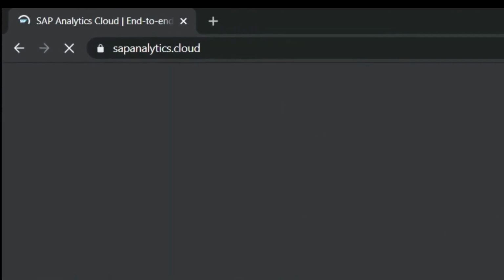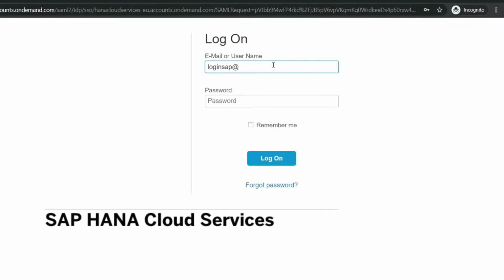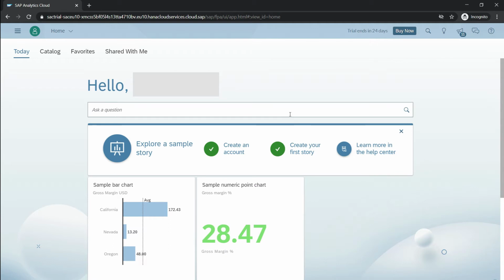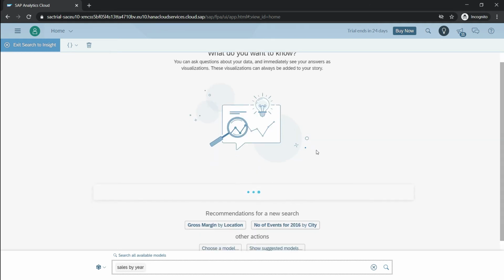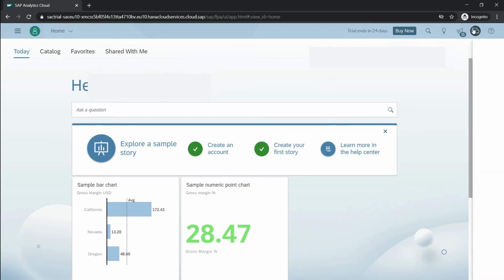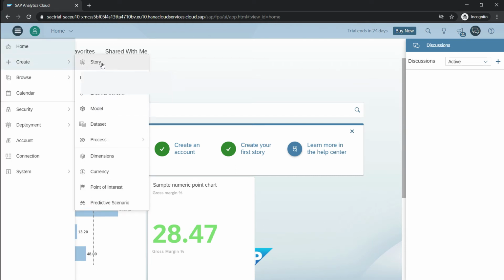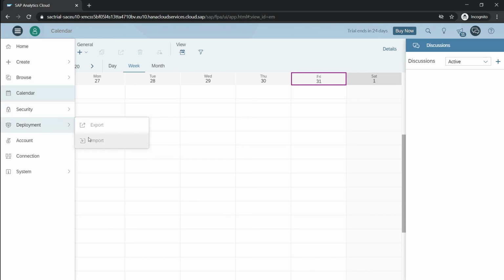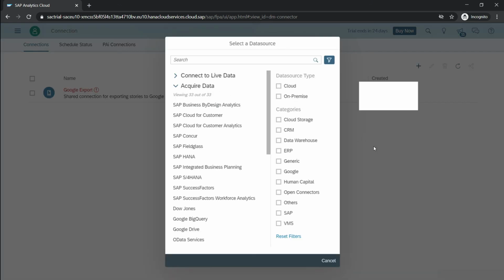SAC (SAP Analytics Cloud) Tutorial 2 - Introduction to Interface